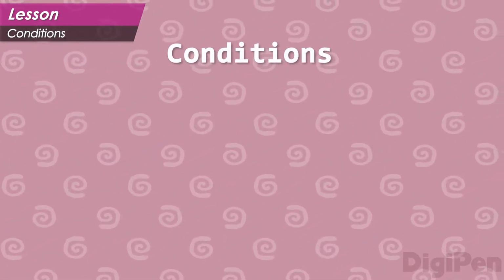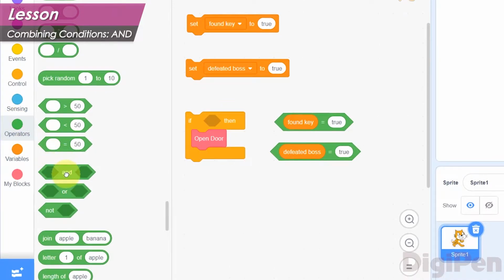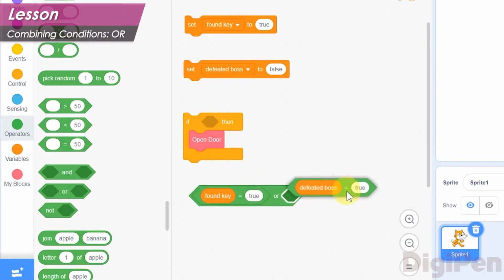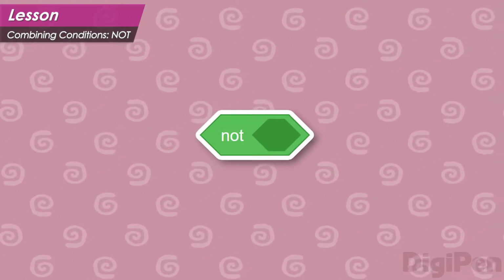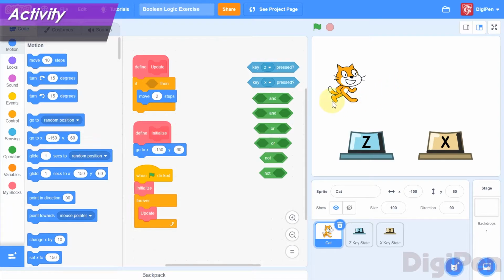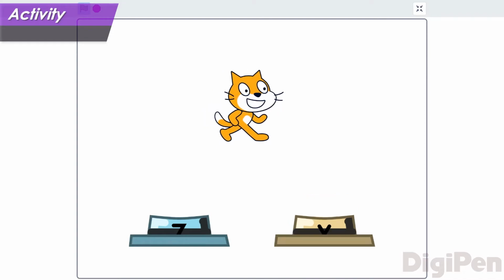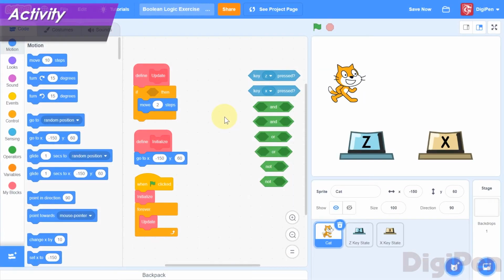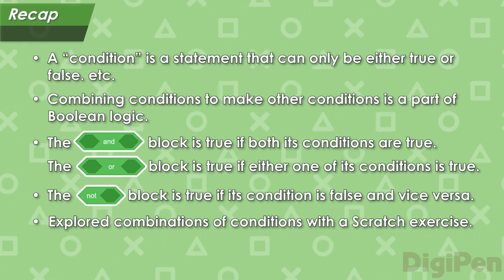Boolean logic | Part 14 of the DigiPen Academy Basic Game Development Series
In this video, you'll get to engage your logical thinking by using Boolean Logic. With it, you can combine conditions to create branching options in your game, making the experience more complex and interesting for the player.